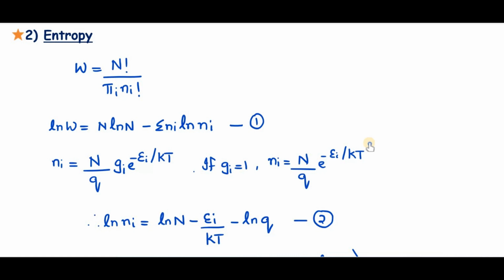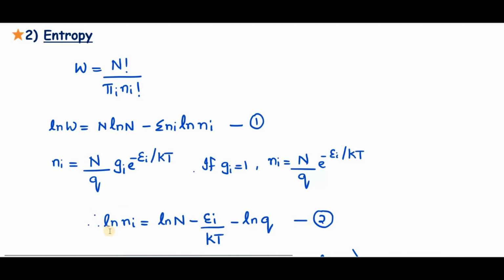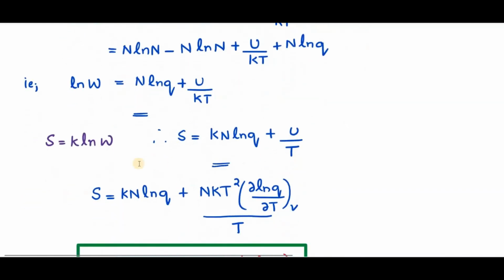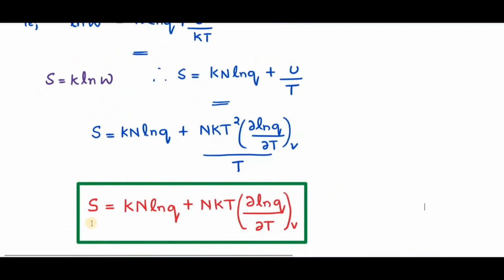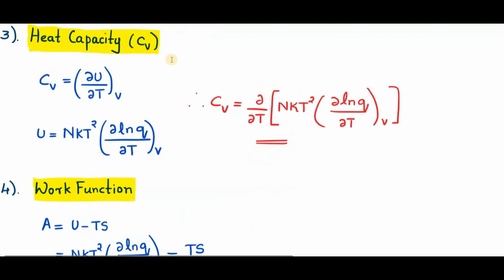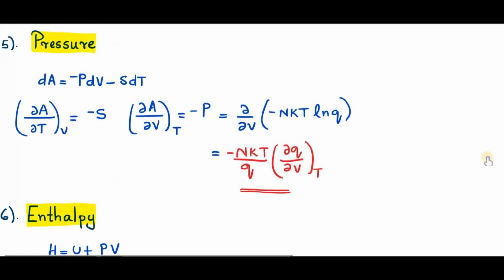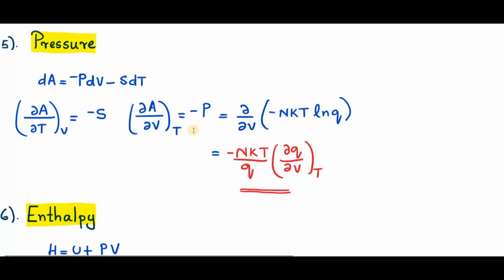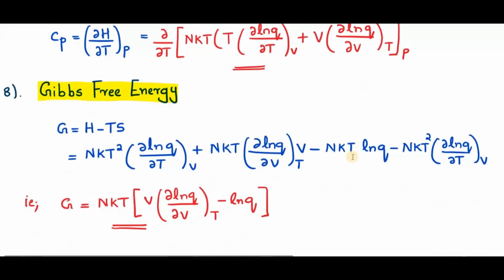Statistical Thermodynamics- thermodynamic properties and partition function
Expressing various thermodynamic properties such as entropy, enthalpy, heat capacity, pressure, work function, Gibbs free energy, etc. in terms of partition function.